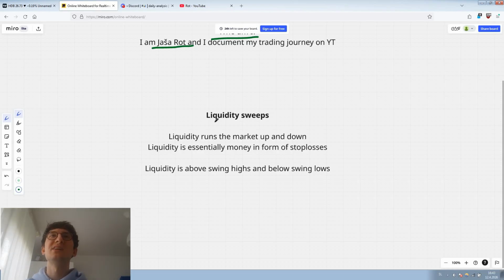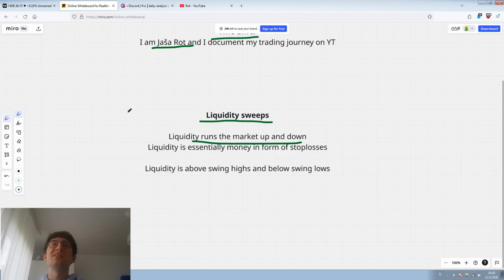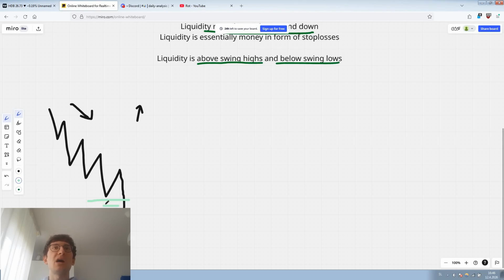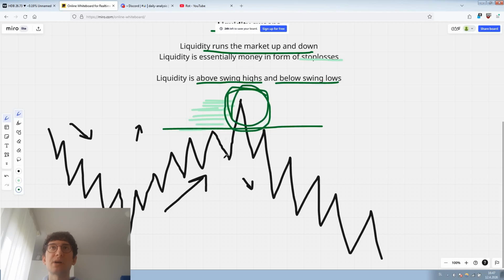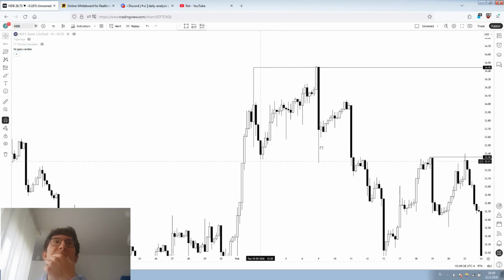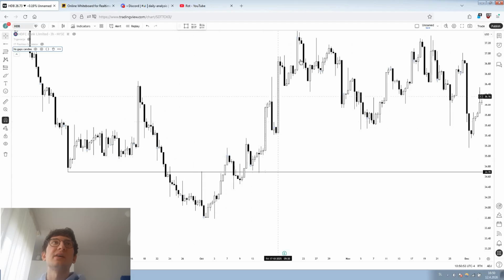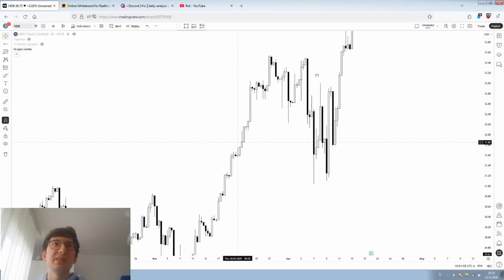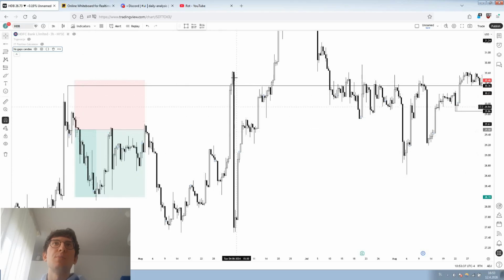How To Understand Liquidity Sweeps Fast (ICT Trading Exercise) S3:E3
(it's free)

Trading exercise is a series of trading exercies where we identify different confluences that I use in my ICT concepts trading strategy. In this episode I will show you how to find liquidity sweeps on HDB in trading.

Chapters:
0:00 Liquidity sweeps
4:56 Examples
10:55 Join Discord